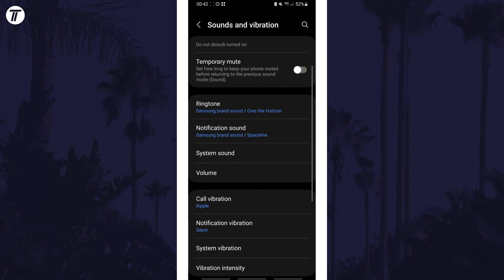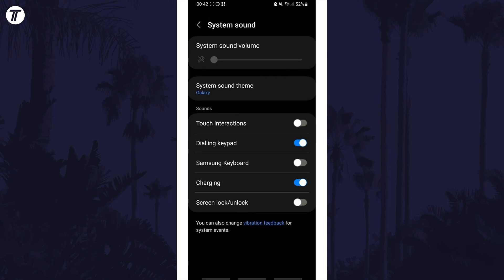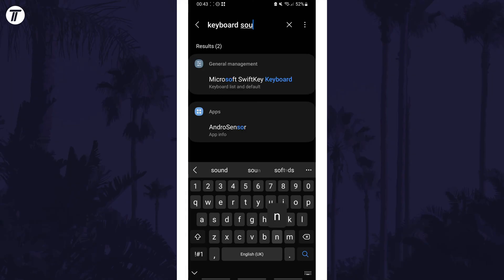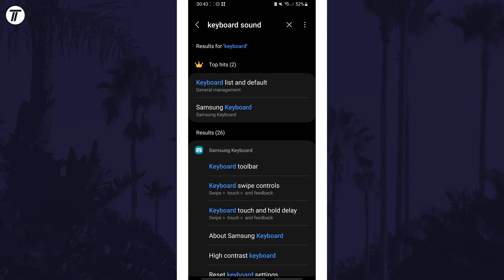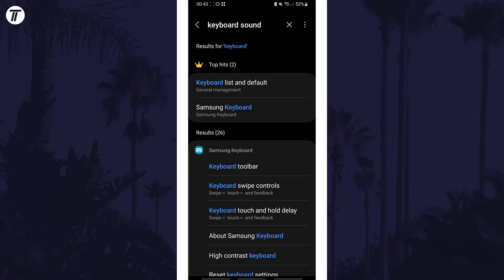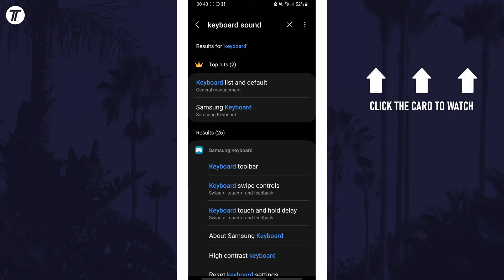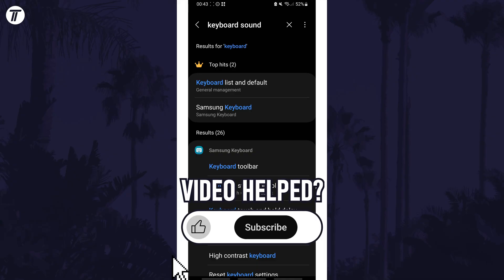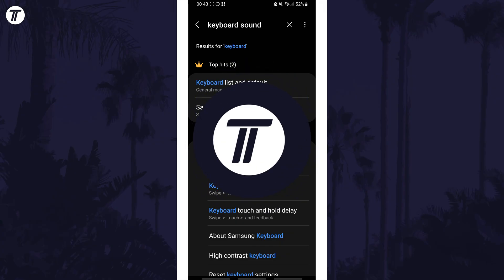How to Turn OFF Keyboard Sounds on Android Phone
Want to know how to turn off keyboard sounds on Android phone? This video will show you how to disable keyboard sounds on Android phone. You might want to know how to turn off keyboard sound on Android phone if you would rather have a silent keyboard without the keyboard clicks. Hopefully today’s video helps show you how to stop keyboard sound on Android phone!